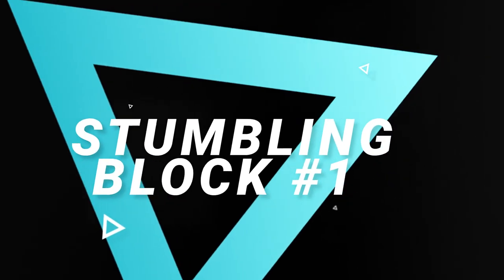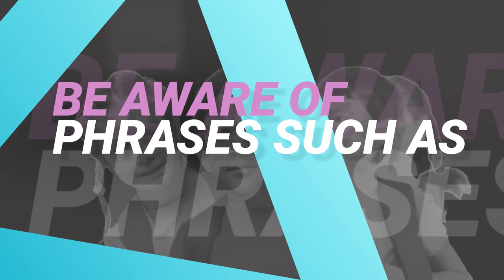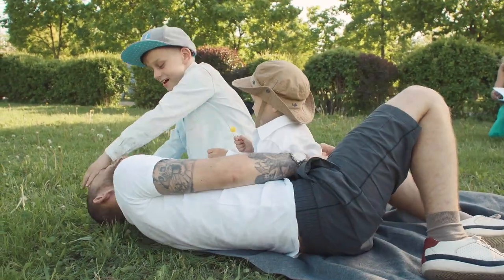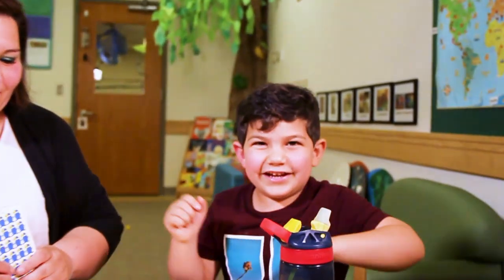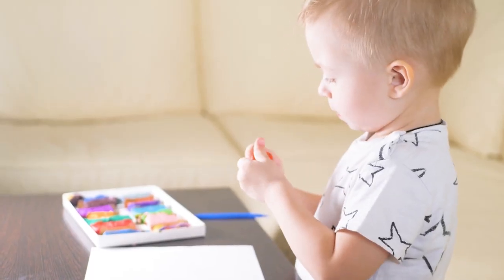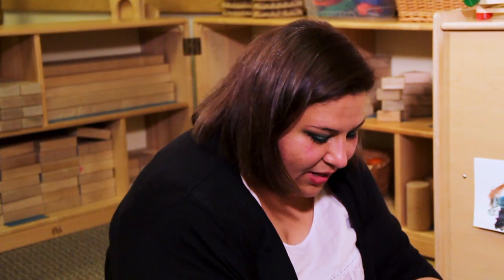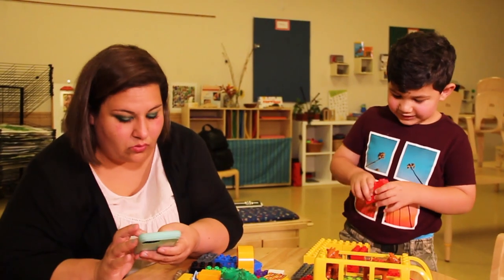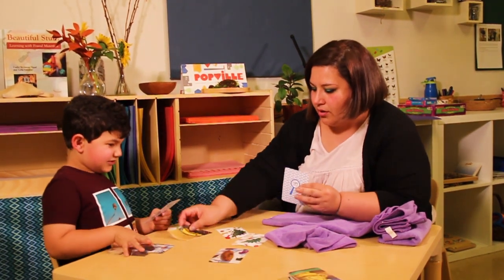Common Stumbling Blocks | Generation Two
Learning to play in a child-directed way takes some getting used to. This video will review some of the most common stumbling blocks and provide ways to avoid them.